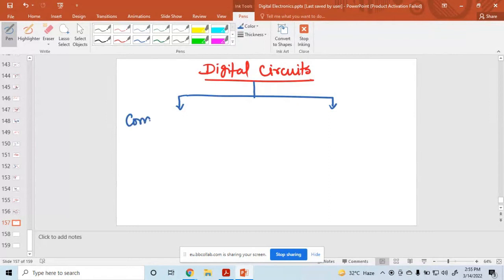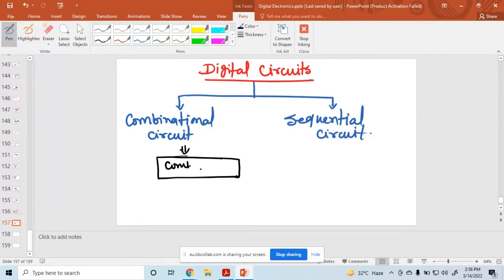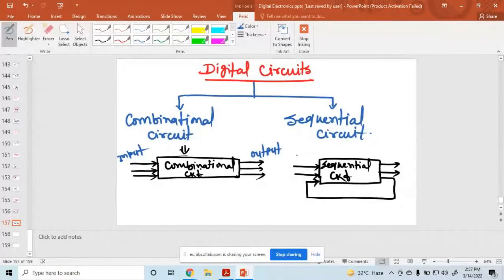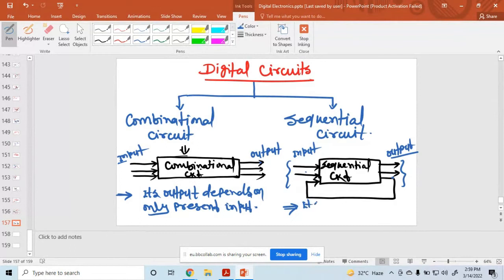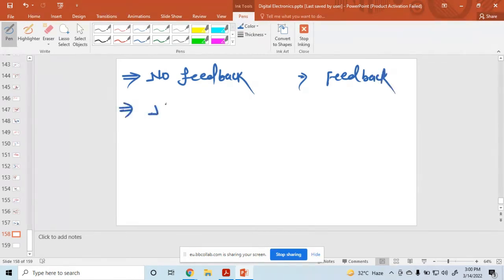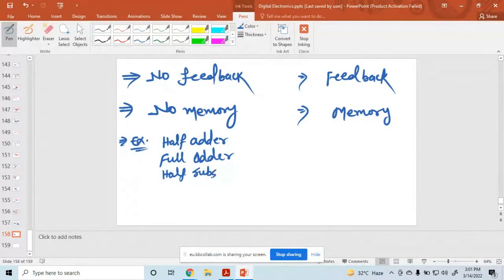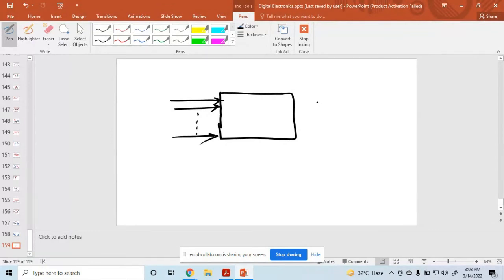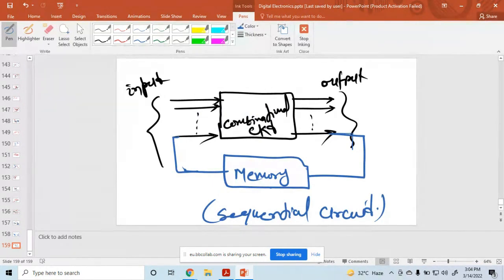Difference between Combinational and Sequential Circuits.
This video describes the difference between Combinational and Sequential Circuits.